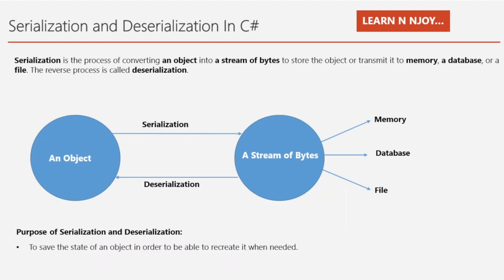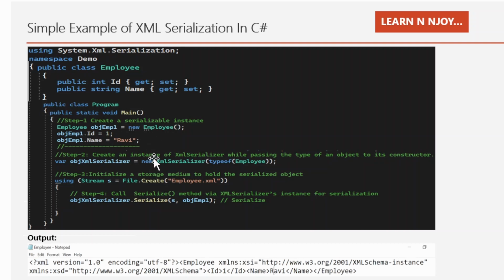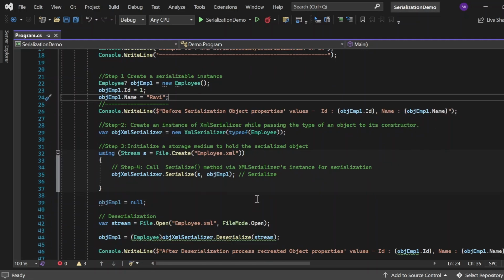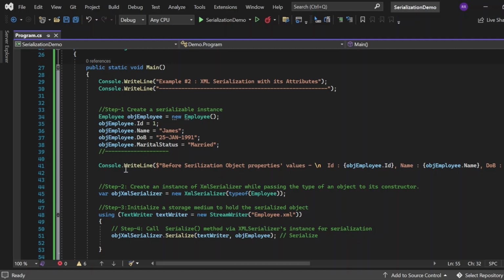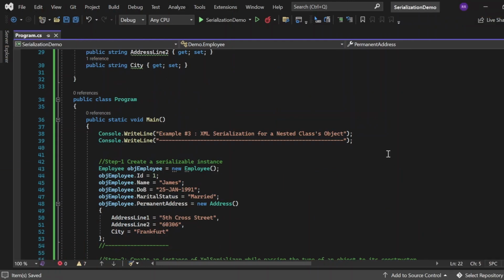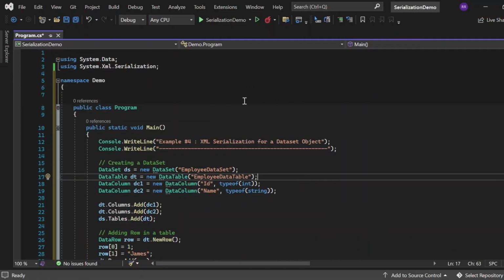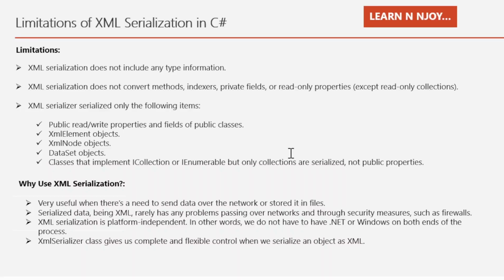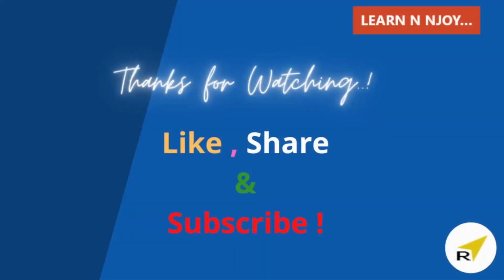3 Main Serialization Technologies In C# .NET (Part #2)| XML Serialization |Learn N Njoy...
Want to Learn about C# Serialization Technologies? Today I am sharing exactly What XML Serialization is and how and when to use it in a program..

- Quick Intro to Serialization and Deserialization?
- XML serialization in C# with example
- How to Use XML Serialization in just 4 Steps
- XML Serialization with its Attributes
- XML Serialization for a Nested Class's Object
- XML Serialization for a Dataset Object
- Limitations of XML Serialization in C#
- XML Serialization Vs Data Contract Serialization

3 Main Serialization Technologies In C# .NET (Part #"1)| Data Contract Serialization
Awesome improvement in string literals in C#11 - Raw string Literals:
6 Special Operators in C# you should know ( ?

3 Main Serialization Technologies In C#.NET (Part #2), XML Serialization in C#, Learn N Njoy..., Quick Intro to Serialization and Deserialization in C#,   XML Serializer,  How to Use XML Serialization, XML Serialization with its Attributes, XML Serialization for a Nested Class's Object, XML Serialization for a Dataset Object, Limitations of XML Serialization in C#,XML Serialization Vs Data Contract Serialization, XmlAttribute, XmlElement, XmlRoot, XmlIgnore , Serialize(), Deserialize(),c#, C# programming,  C# for beginners,  Learn c#